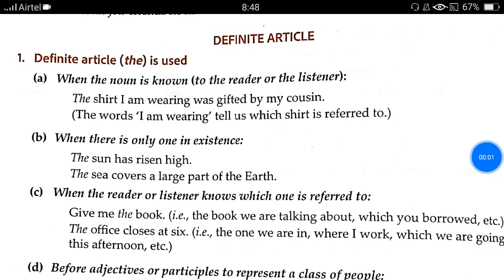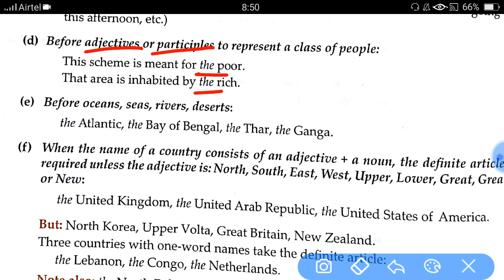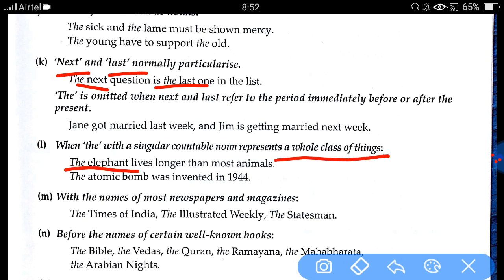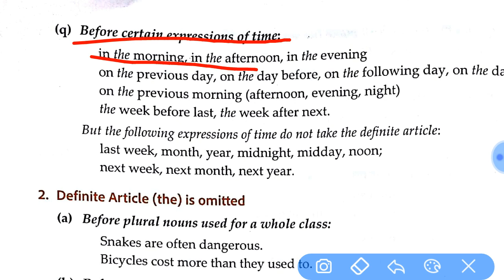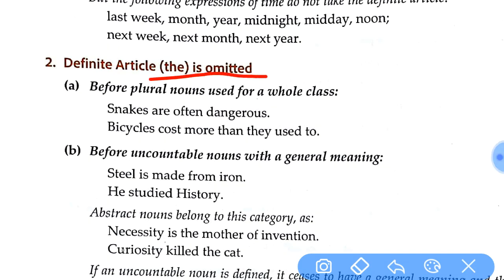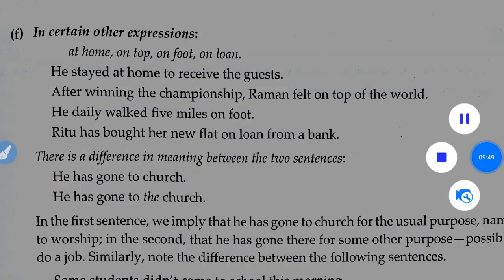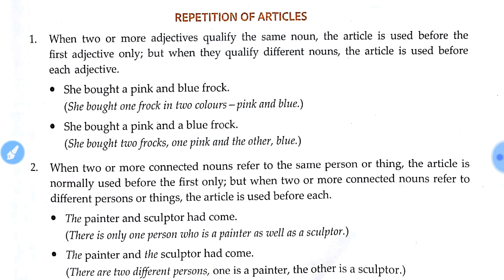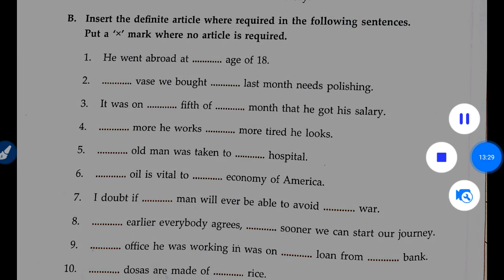Class 9 A Articles video 2